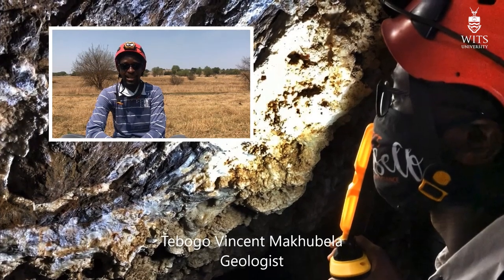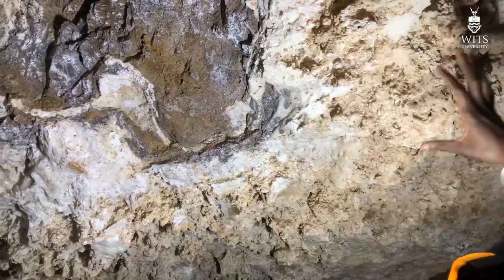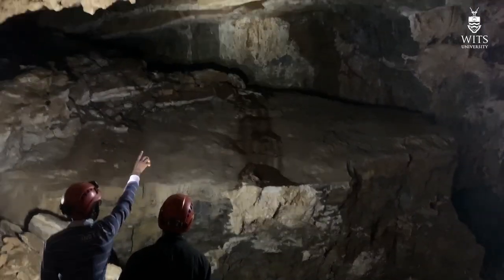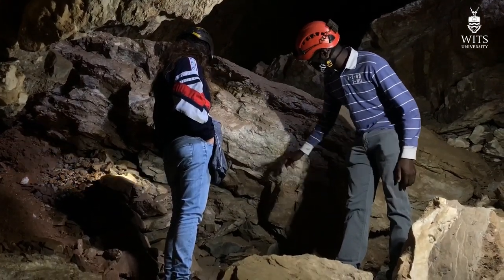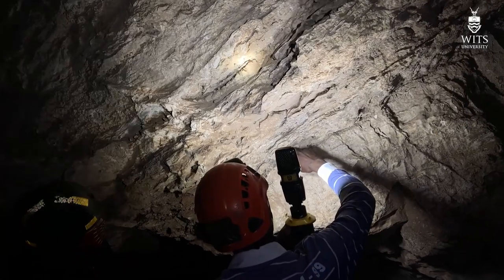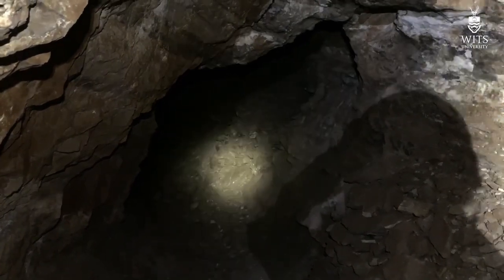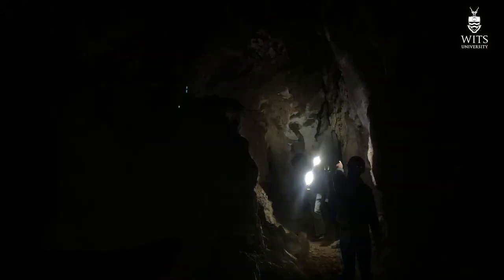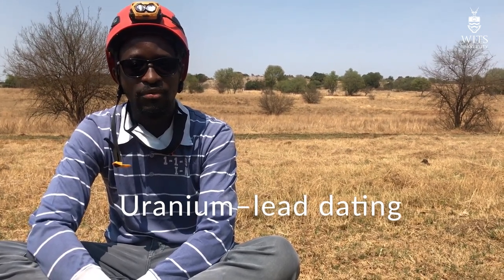Update 12: the first look at what can be dated at the 105 site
In this update from the 105site expedition Keneiloe Molopyane introduces us to Tebogo Makhubela, a geochronologist who will be working on the dating of the sites deposits as he and team members explore the cave, getting a first look at site formation and what might be used to determine the age of the fossils.